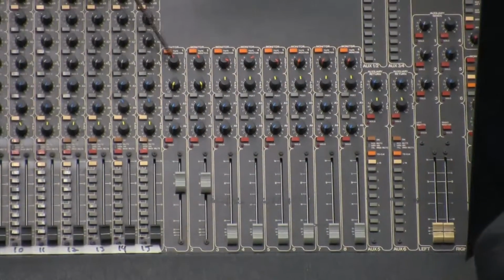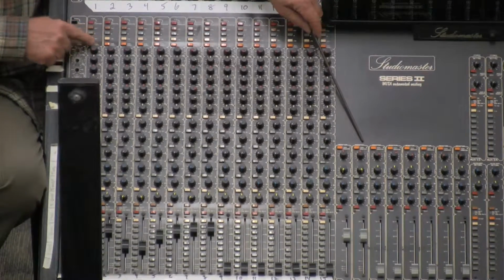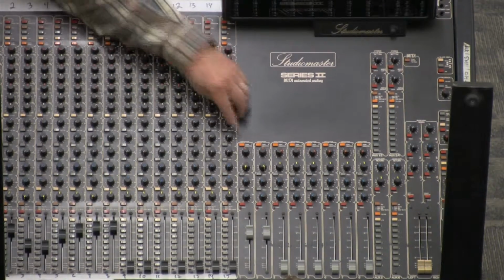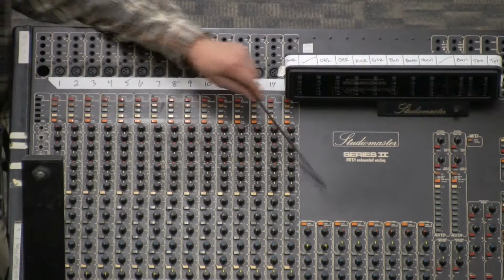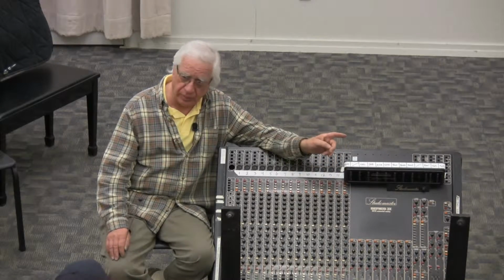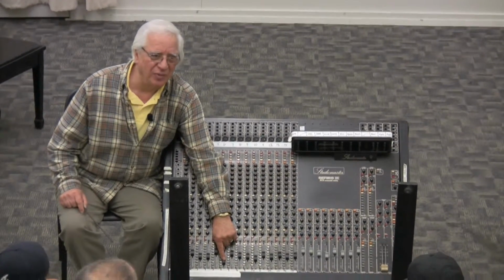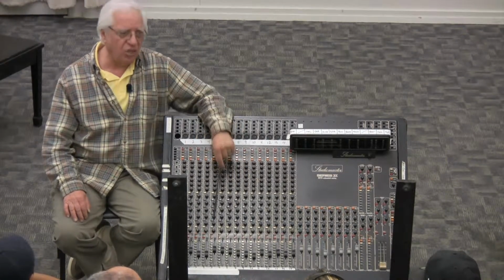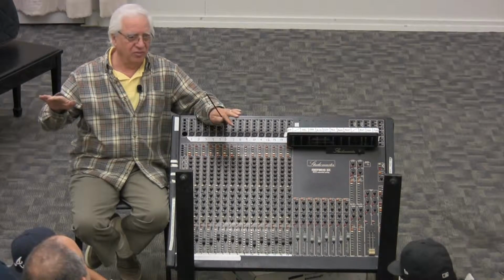How a Mixer works: Monitoring (Part 1)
"How a Mixer works: Monitoring (Part 1)" is a lecture video from the textbook Basic Audio Recording Techniques, taught by Mike Julian at Los Angeles Valley College.